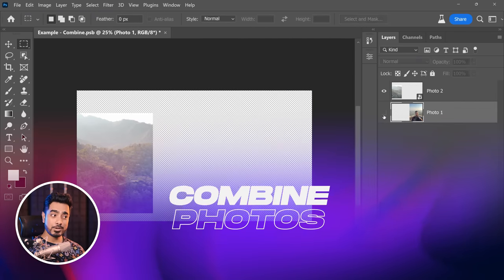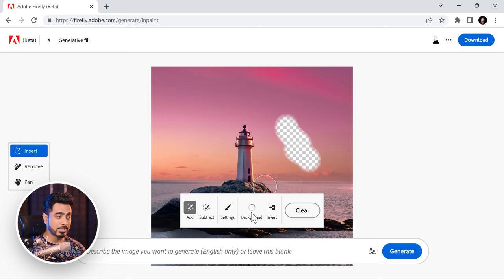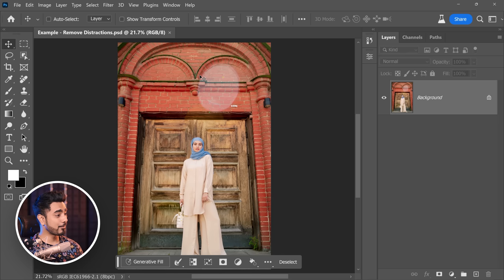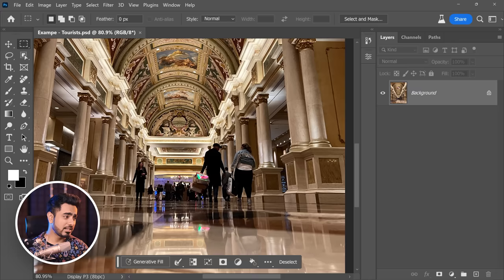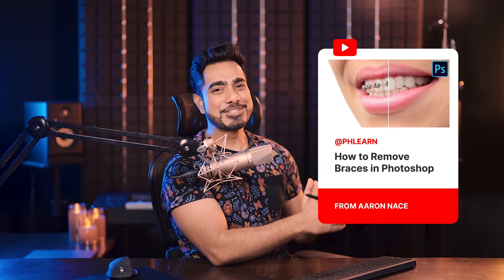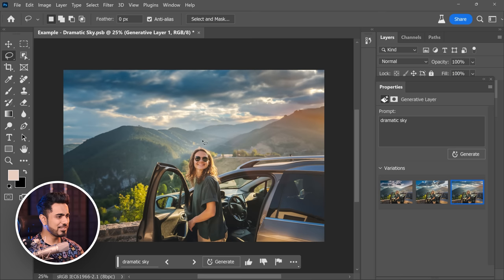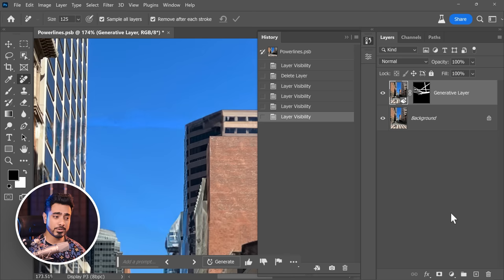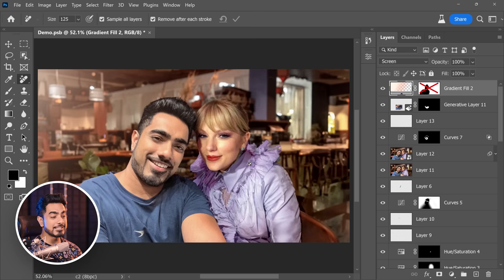Photoshop Generative Fill - 20 EPIC Uses, SUPERFAST!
Explore 20 Real-World Examples of Photoshop's Generative Fill! From the most demanding fixes like expanding images and removing distractions to the craziest impossible things like being with a celebrity to adding muscles, here's an exhaustive list of the impossible things you can do with this revolutionary AI technology in Photoshop. I hope this video sparks some ideas.

► TIMESTAMPS:
00:00 Combine Photos
01:18 How to Get This Feature & Troubleshooting
01:59 Don't Have Photoshop?
02:19 Expand Images
03:03 Add and Modify Objects
03:45 Fix Group Photos
04:20 Remove Distractions
04:53 Change Outfit
05:12 Infinite Zoom
06:07 Add Hair
06:33 Remove Tourists
06:59 Change the Background
07:33 Add Jewelry
08:34 Remove Braces
09:24 Create Reflections
10:02 Create Shadows
10:44 Sky Replacement
11:11 Generate Full Images
11:39 Create a Rainbow
12:08 Build Muscles
12:56 Remove Powerlines
13:26 Be With a Celebrity!